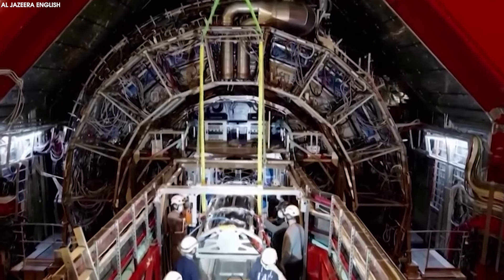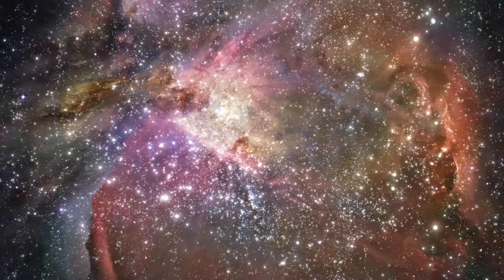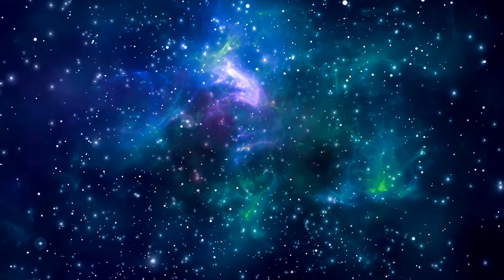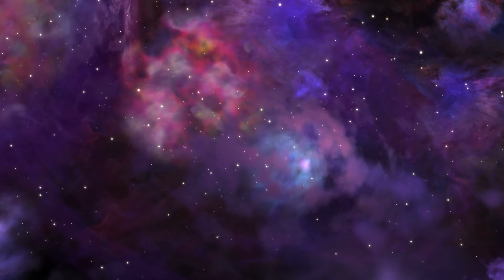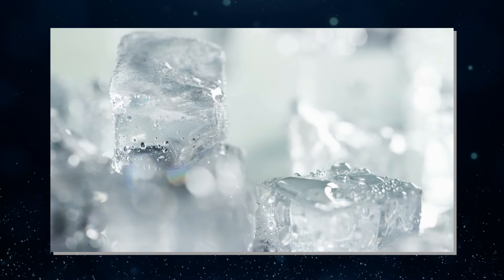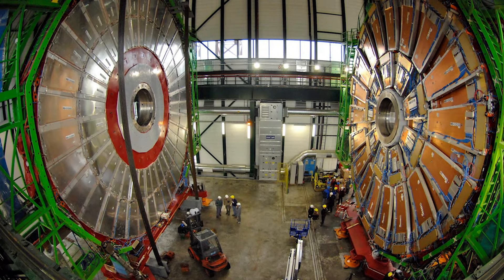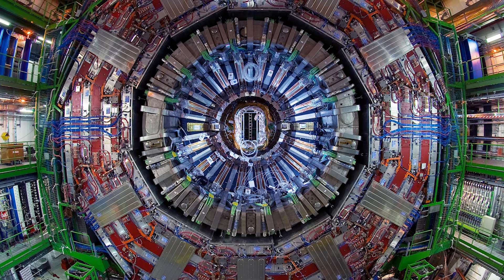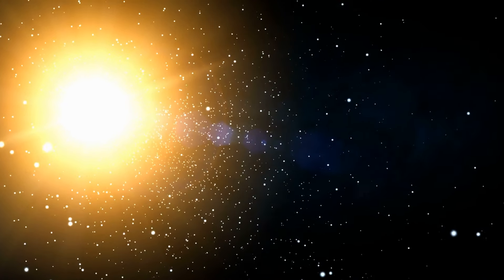Joe Rogan: "Something EVIL Just Happened At CERN That No One Can Explain!"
Welcome to EYES 200M, your portal to captivating explorations in Space, Science, and Technology!

Within EYES 200M, our diverse team collaborates seamlessly, blending the skills of writers, voice actors, video editors, animation artists, and graphic designers. Each video undergoes an extensive journey, spanning days of meticulous crafting before it finds its place on YouTube for your enjoyment.

While our videos prioritize creativity and dedication, it's essential to understand that they are not crafted for academic citation or research purposes. Instead, they are tailored for pure entertainment, free from the confines of formal peer review. EYES 200M operates independently, distinct from any other YouTube channel.

Your support fuels our passion for exploration and creation.

Your feedback is invaluable to us. We eagerly anticipate your thoughts and comments on our content.